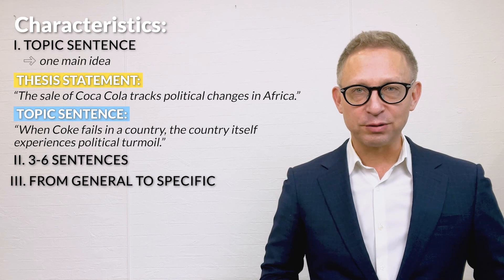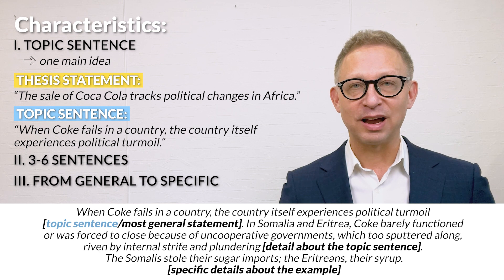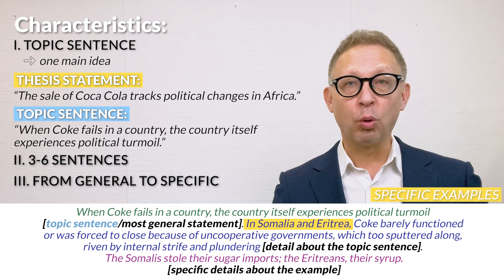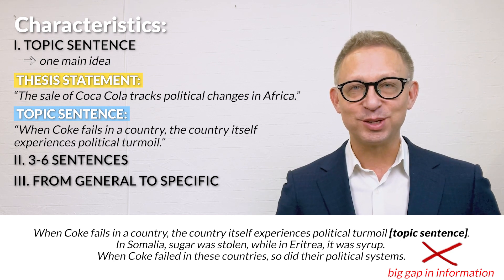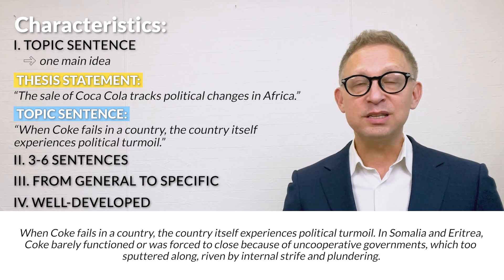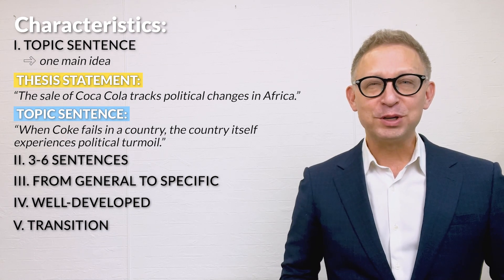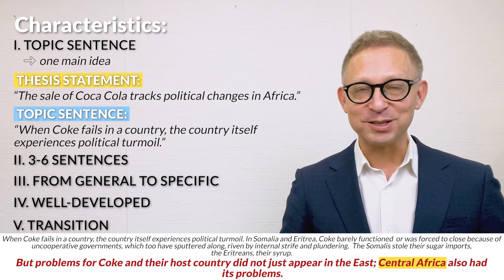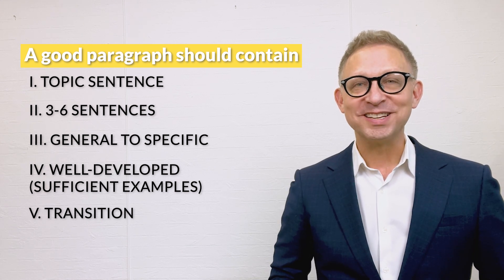The Paragraph | Essay Writing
In this video, I discuss the 5 qualities of the paragraph and how to construct a good one. From the topic sentence to the transition, the paragraph moves from general to specific in making its point.